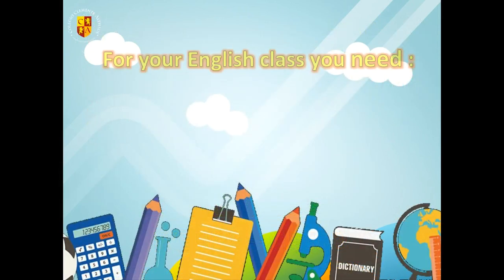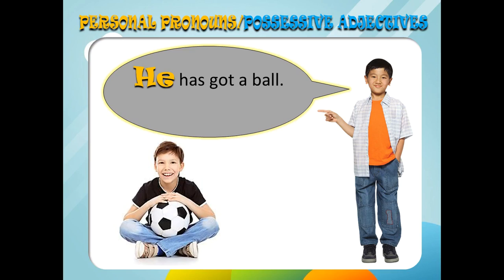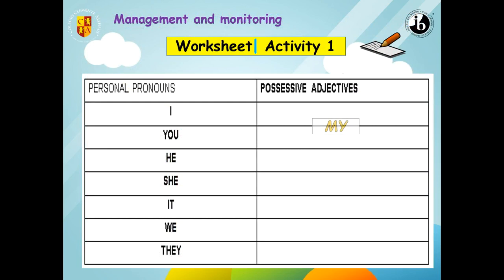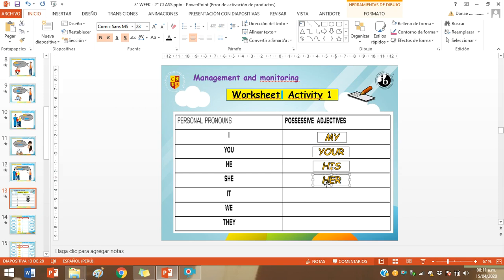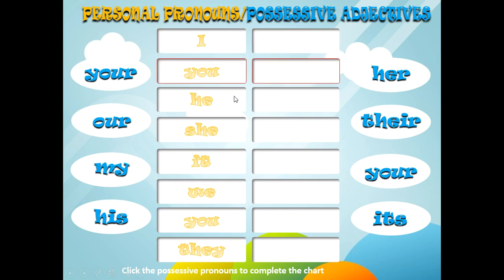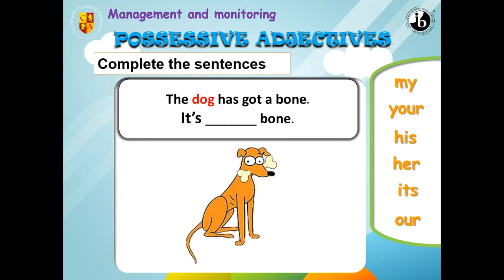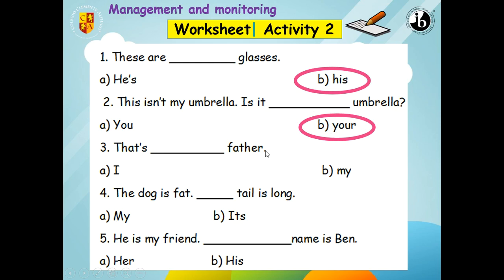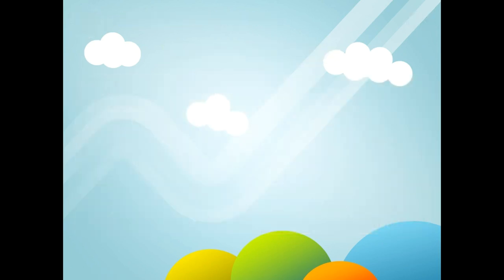3RD GRADE WEEK 3 CLASS 2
Clases online - 3er grado